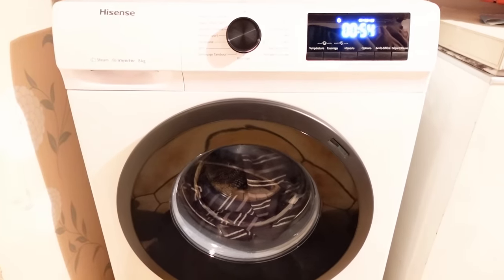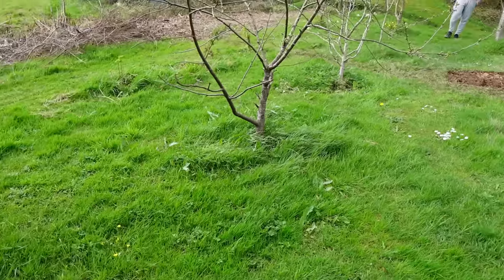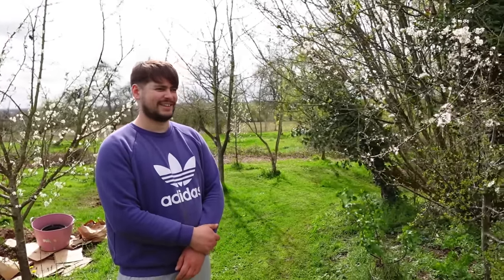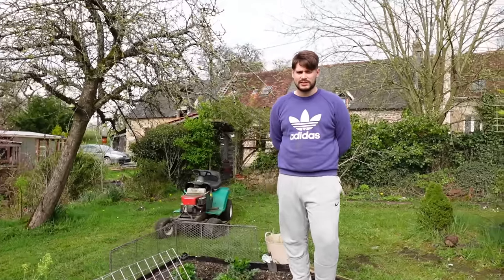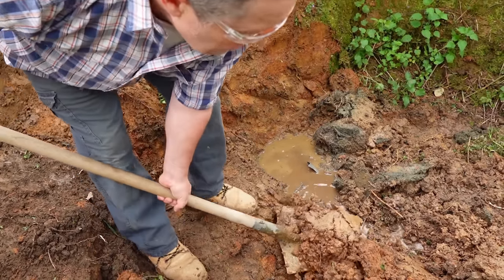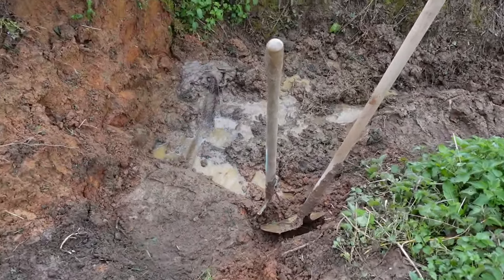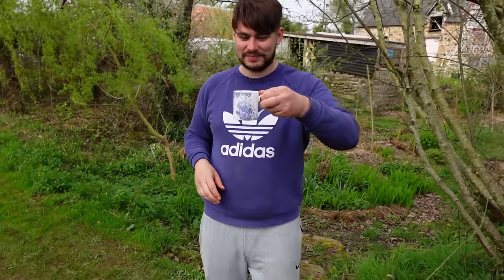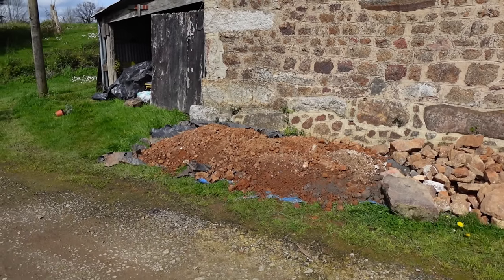Pulling a 12-Foot Root Out of a Waste Pipe—The Hard Way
I wasn't expecting to do this today this but here we are, first l flooded my laundry room.
Then a blocked my drain revealed a huge root in the pipeline.